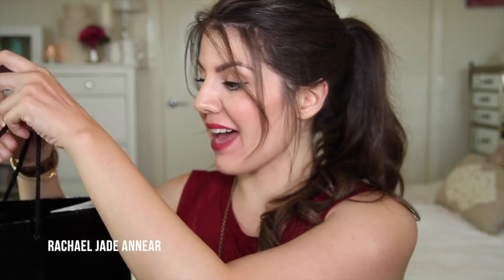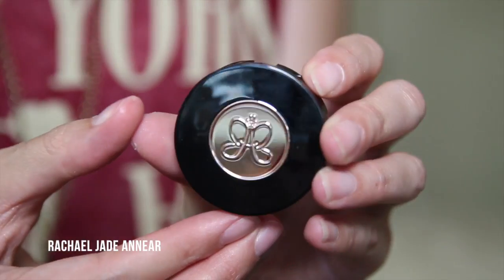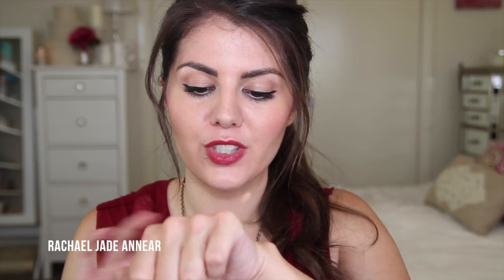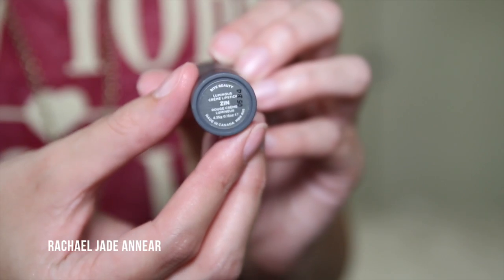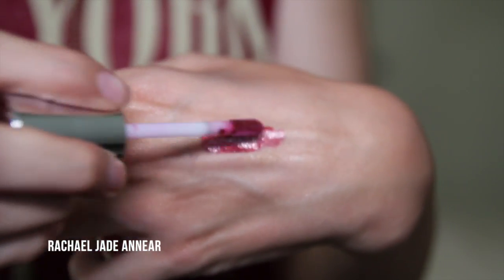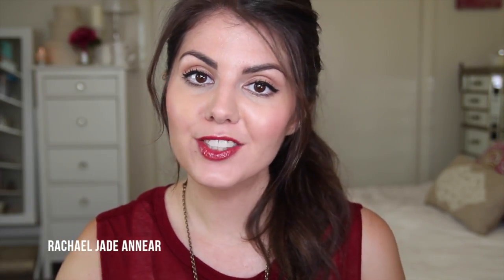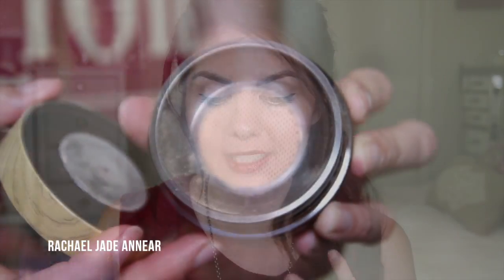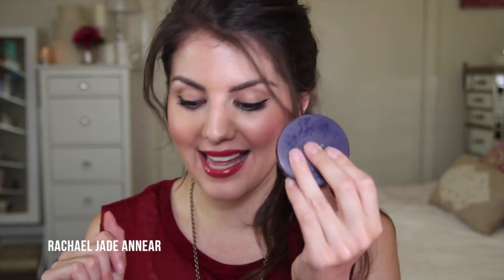HUGE Sephora Haul! | Rachael Jade | USA Holiday Hauls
See a whole heap of makeup products I purchased from Sephora in LA! Featuring Marc Jacobs, Hourglass, Tarte, Urdan Decay, Becca, Anatasia of Beverly Hills and lots more!

This is the first of many hauls from my trip to LA. Look out for more hauls including Victoria's Secret, MAC, Skincare, Haircare, Bath & Body Works, Fashion and more

Let me know which of these products you would like to see featured in an upcoming video! Also, I want to know what is on your Sephora wish list?

MAKEUP -
Lips - Revlon ColorBurst Lipstick in Raspberry & Bite Beauty Lipstick in Zin